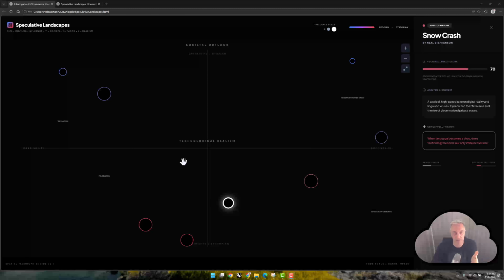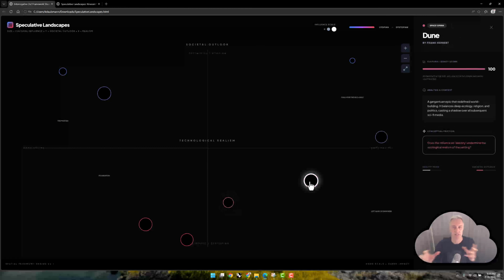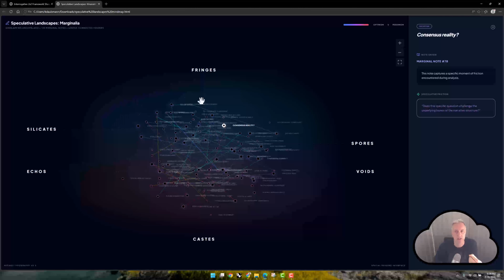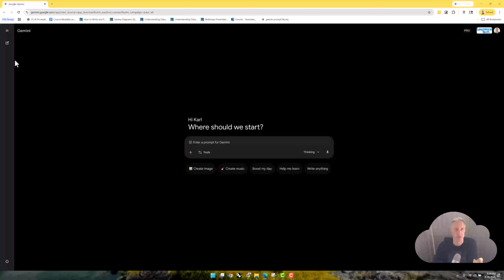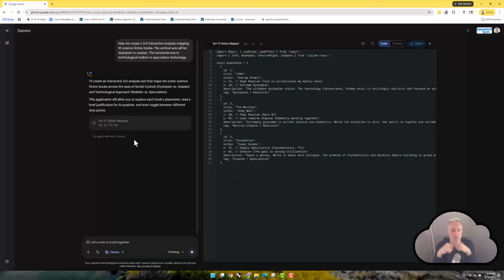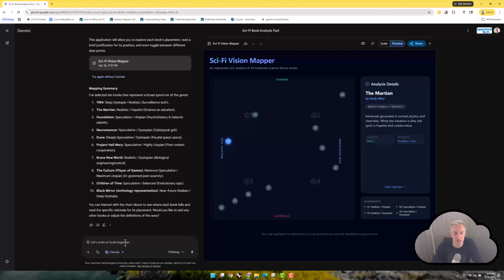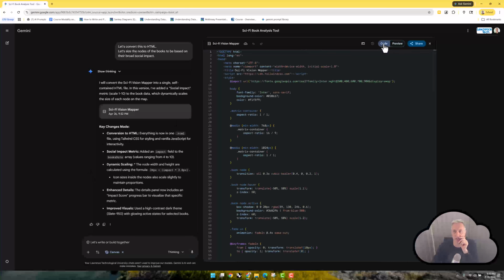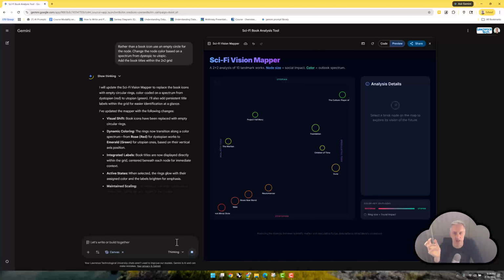The Hidden AI Tool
Stop losing your best ideas in a sea of chat transcripts. In this video, I’m diving into Gemini Canvas—a powerful, often overlooked tool that turns your AI research into interactive, visual maps.

Most people use AI as a simple chatbot. But when you’re dealing with complex topics, you need to see the "Big Picture." I’ll show you how to use Gemini Canvas to visualize connections, organize research, and—most importantly—identify the blind spots in your thinking before they stall your project.

In this video, you’ll learn:
How to set up a Speculative Landscape mapping session.
Moving from linear chat to Spatial Research Mapping.
Connecting the dots between Alternative Histories and Near-Future Worlds.
Using the "Canvas" interface to find hidden gaps in your data.

[Timestamps]
0:00 Why your research has blind spots
0:35 Introduction to Gemini Canvas
1:15 Setting up "Speculative Landscapes"
2:10 Mapping Technological Frontiers vs. Near-Future Worlds
3:45 Visualizing Marginalia & Hidden Connections
5:20 Final Tips for Better AI Research

How do you currently map out your big ideas?